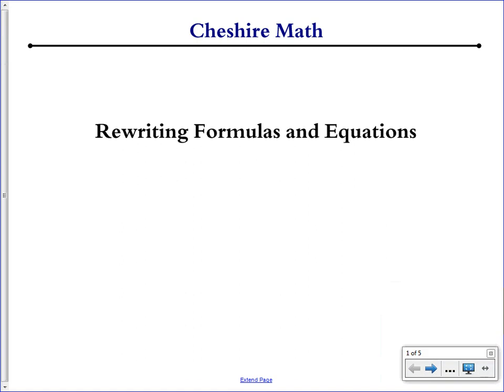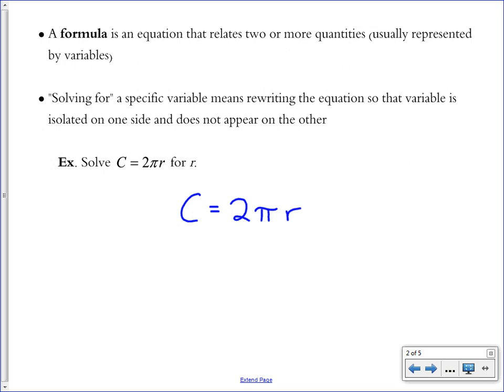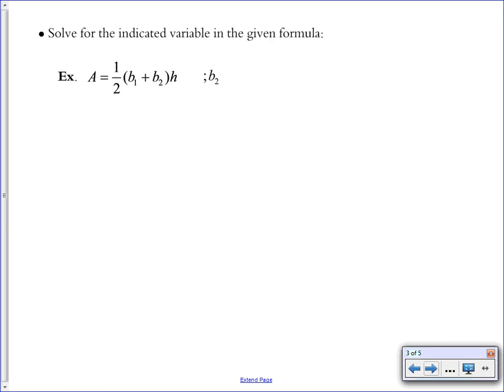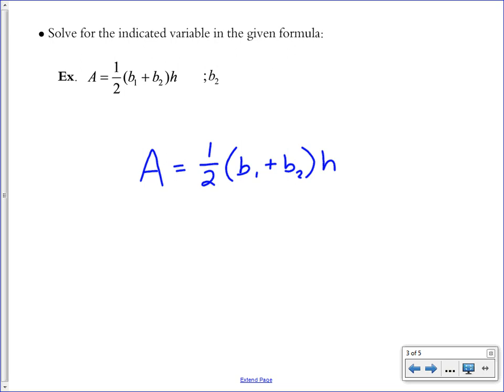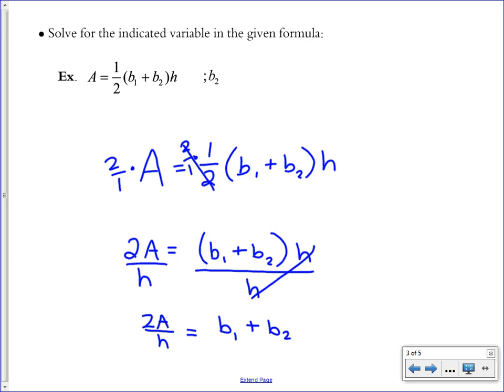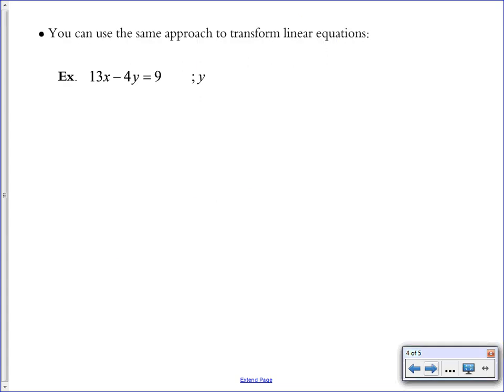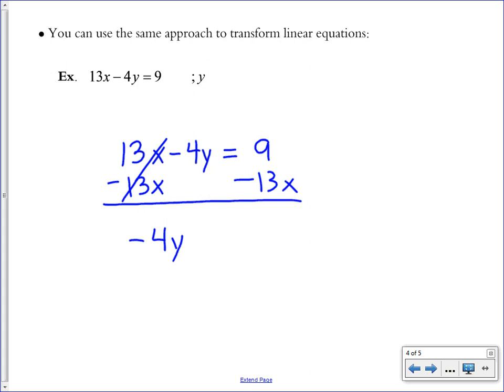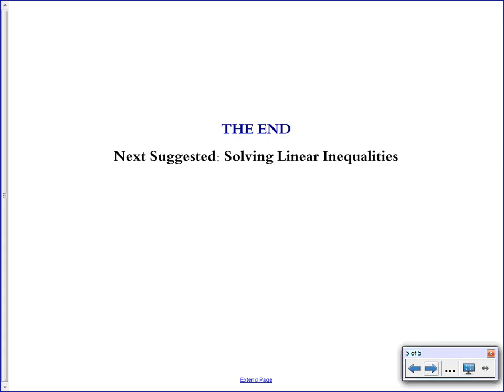Rewriting Formulas and Equations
This video demonstrates how to solve literal equations and formulas for a given variable.